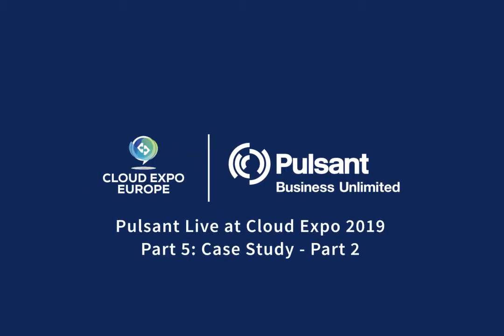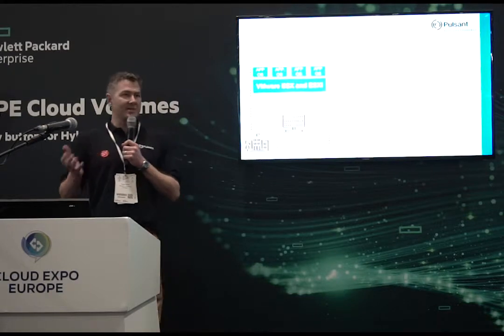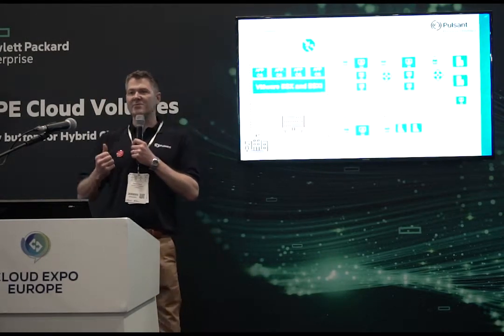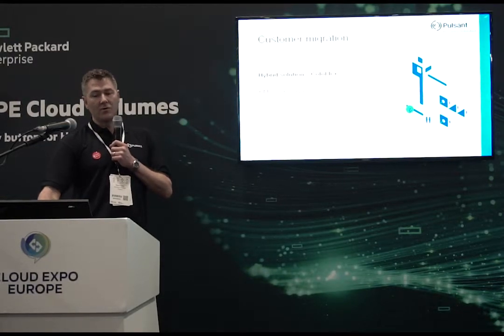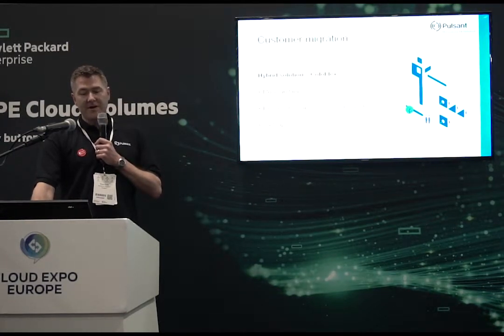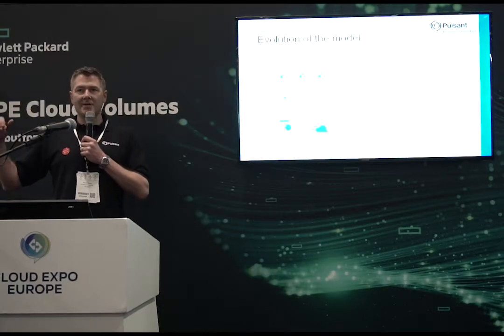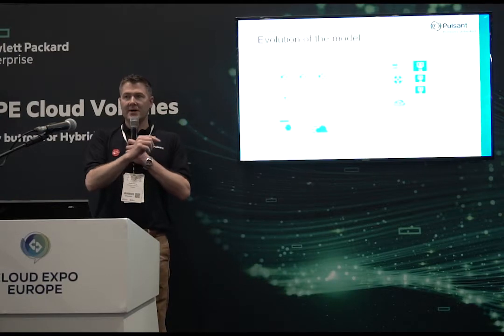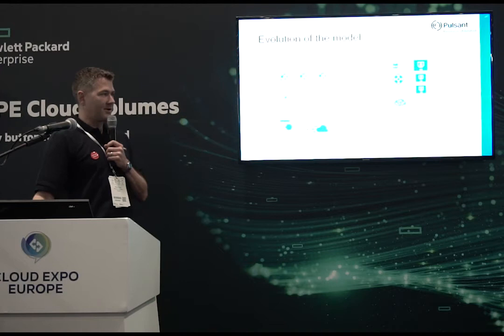How to Effect Change With Cloud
Solutions Architect Robin Ferris takes a look at the benefits of the ‘move and improve’ approach to cloud migration.